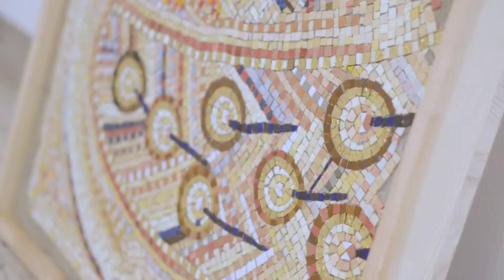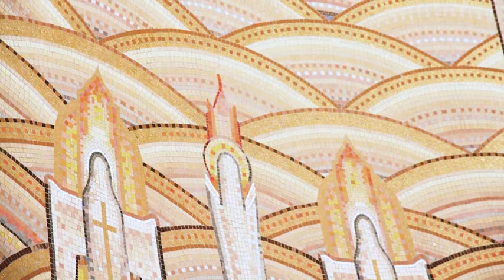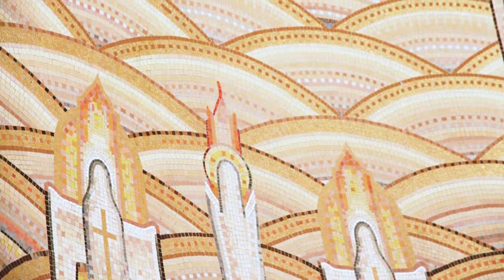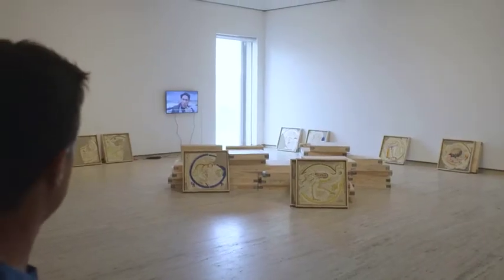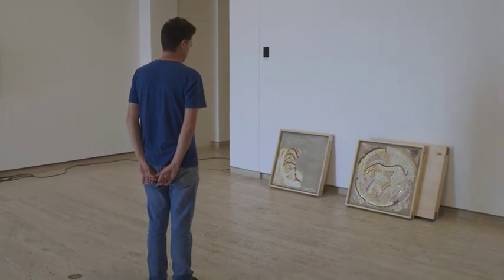The Project of recreating copies of the Shellal mosaics of Gaza.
In 2017, the artists of Mosaic Centre Jericho worked with the Australian researcher Tom Nicolson on the project of remaking mosaic copies of the Shella mosaic floor.  You will have the listen to the complete story through this video.